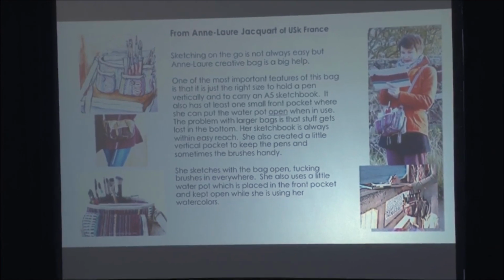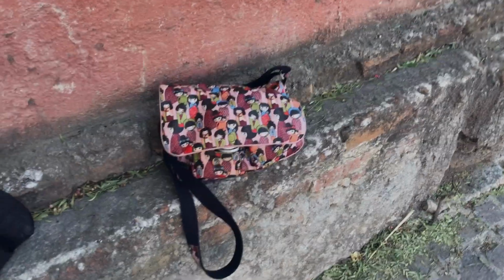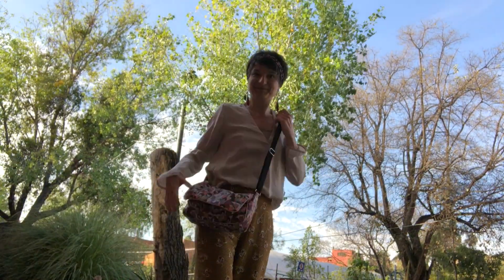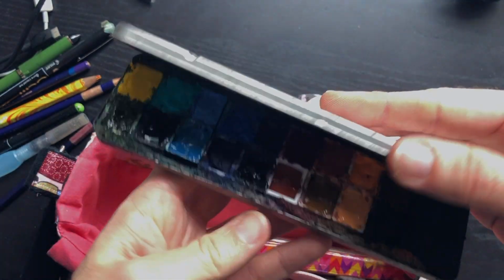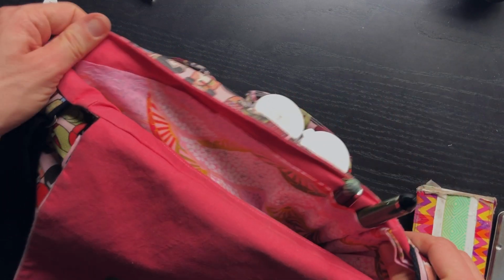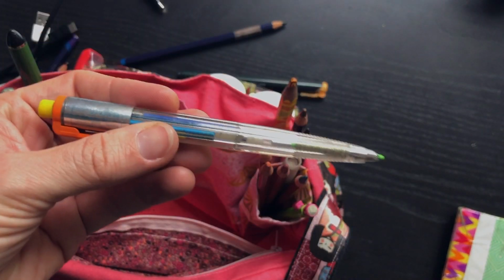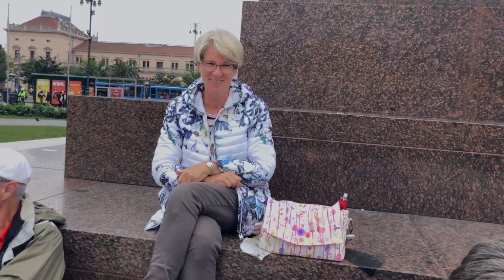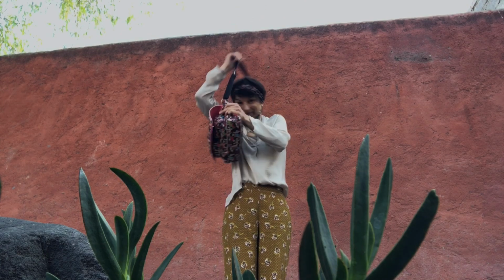HANDMADE URBAN SKETCHING Creative BAG 😍 + ART SUPPLIES for Mexico PLEIN AIR PAINTING 😆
I am so excited to show you for real my new CREATIVE BAG / ART BAG / URBAN SKETCHING BAG, handmade by my craft artist friend Laure Quintin aka Multi Coud Laure on Facebook.
Let me show you the Creative Bag, how it's made, how I asked my friend to sew it and why I love it so much along with filling it for my Mexico so that you see all the art supplies I brought for my trip and workshop. 😊
I hope you will like to get more Urban Sketchers set up tips and plein air painting art supplies infos! 😃 😘

💙 and Anne-Laure Jacquart on FACEBOOK. 😊 😉

😁 Happy Watching!! 🎉